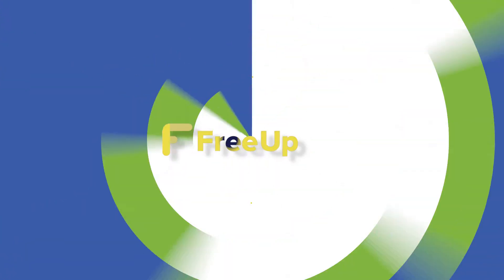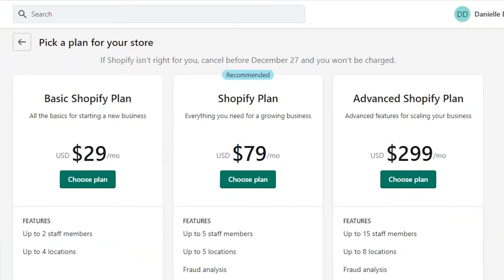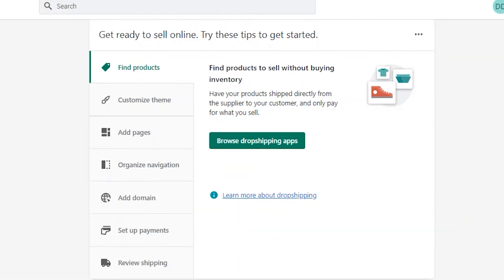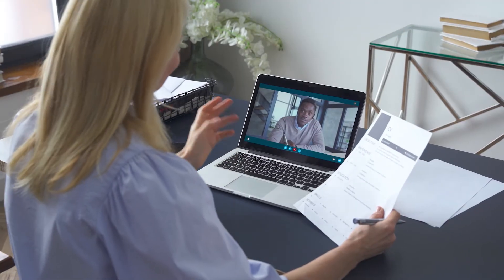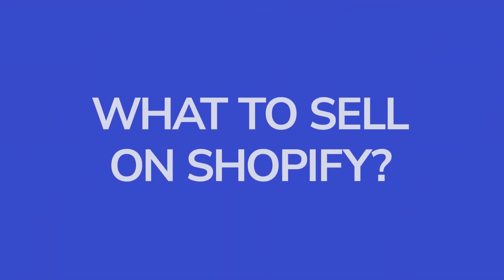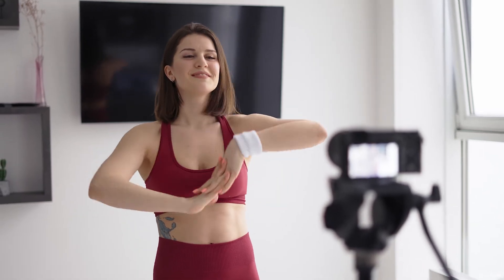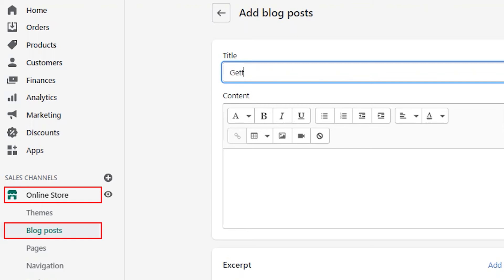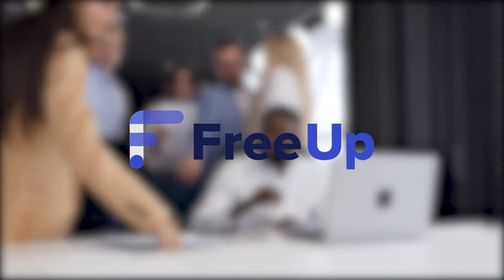How to Earn Passive Income With Shopify - Shopify Tutorial (2022)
Shopify has become one of the easiest and fastest ways for a business to sell personalized, branded goods. Whether you’re selling T-shirts, a book, paintings, or Masterclasses, Shopify is the application for you. In our tutorial video, we will help you get set up on Shopify so you can start earning passive income today!

0:00 Intro to Shopify
0:23 What is Shopify
0:56 How Does Shopify Work
2:04 What Can You Sell on Shopify
2:21 How to Use Shopify for Your Specific Needs
2:51 Marketing with Shopify

Need a hand with your Shopify business? We have trained freelancers ready to help!